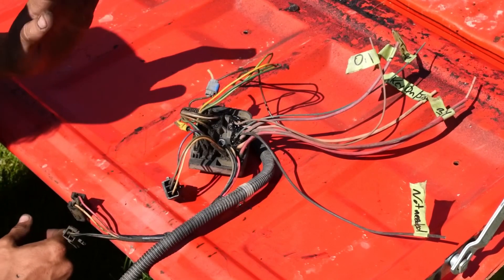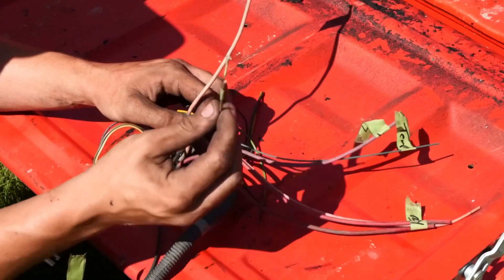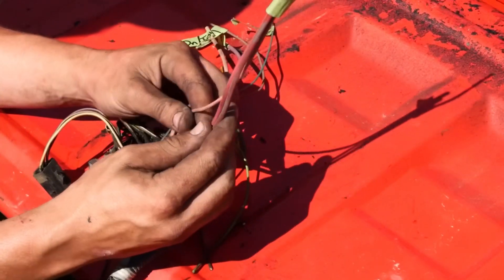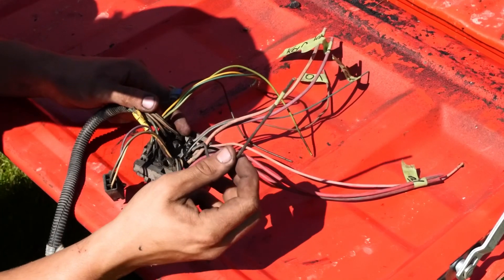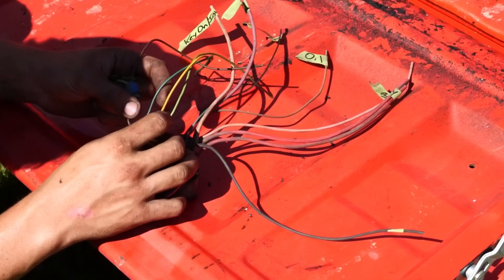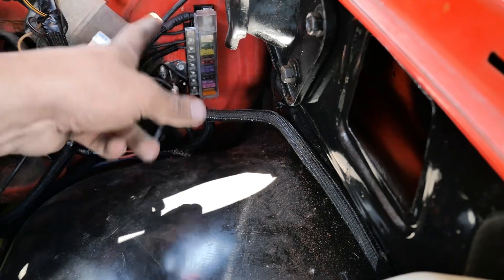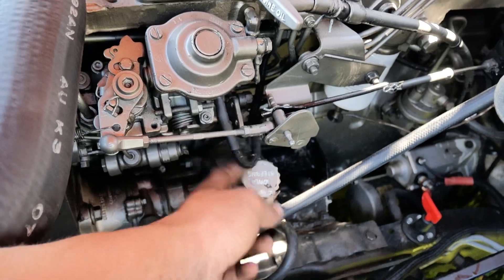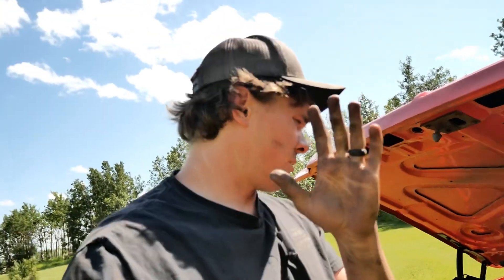Cummins Swap Wiring + Squarebody Firewall Wiring Bulkhead EXPLAINED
In this video I show you how easy it is to wire your Squarebody Cummins. However, the same principles can apply to ALL Cummins swaps and diesel swaps. Thanks and have an absolutely great day my friends.